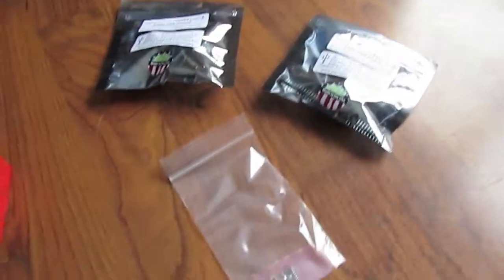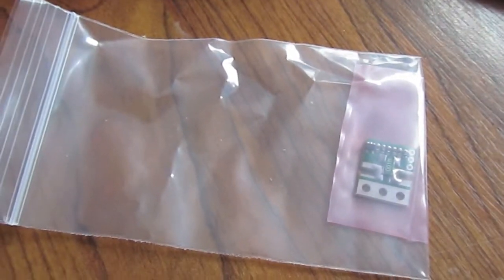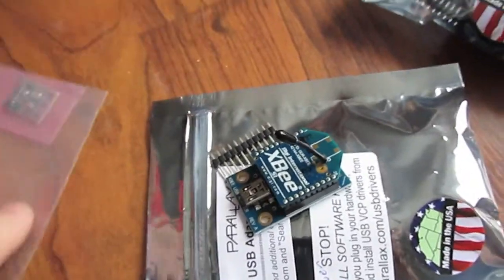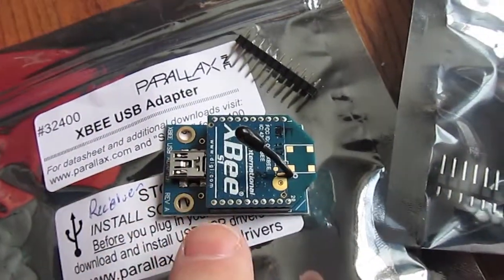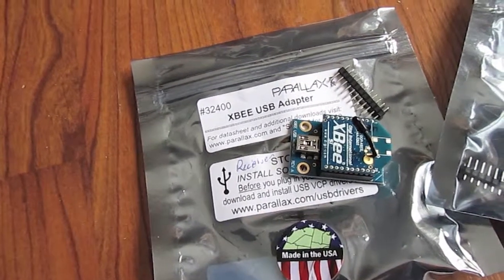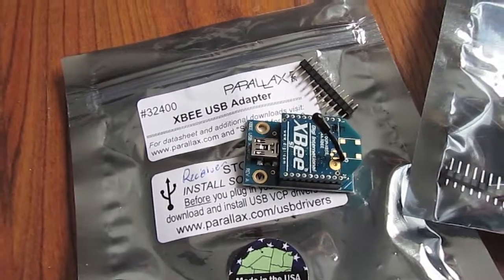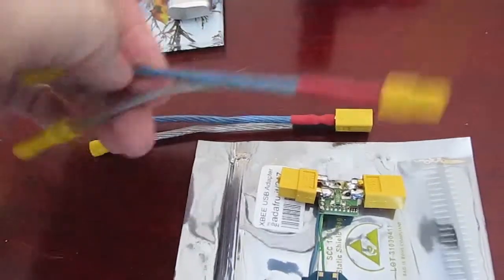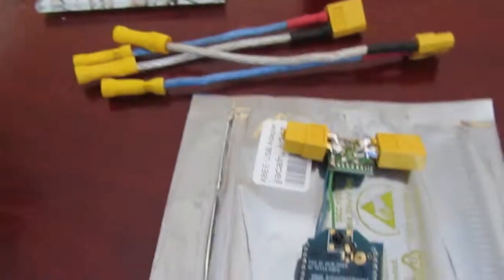Xbee and Attopilot voltage sensor on a solar panel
I picked up an xbee and an autopilot which allows me to remotely monitor the voltage and current coming down from my solar system.
This has allowed me to graph the output to my web site and keep the history for review of each season.